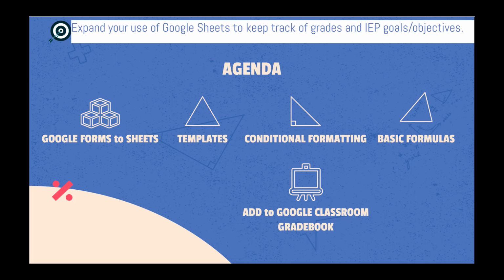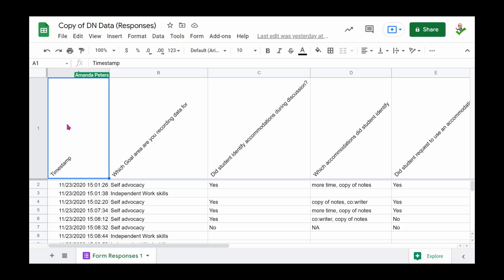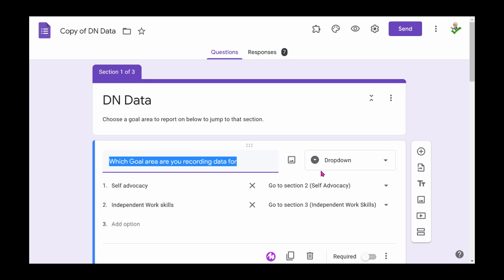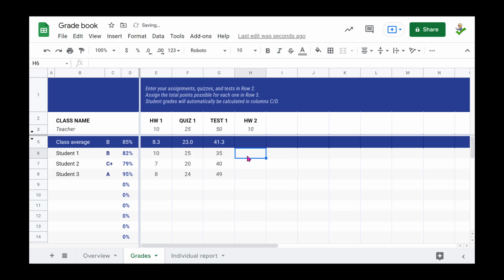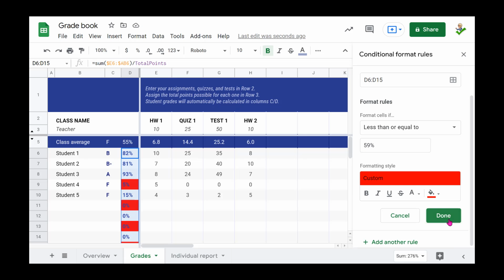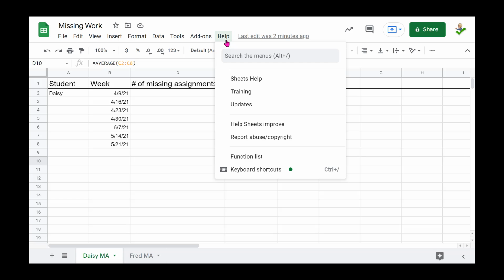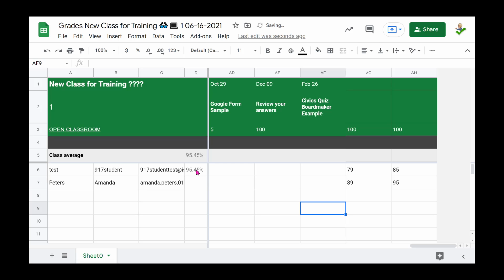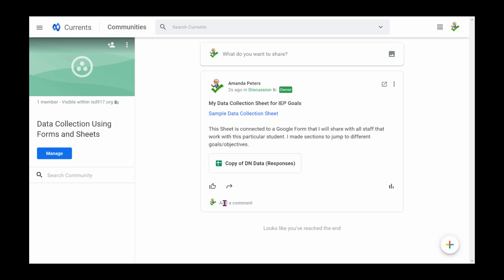Google Forms and Sheets to Collect Data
Simplify your data collection process using Google Forms and Google Sheets.